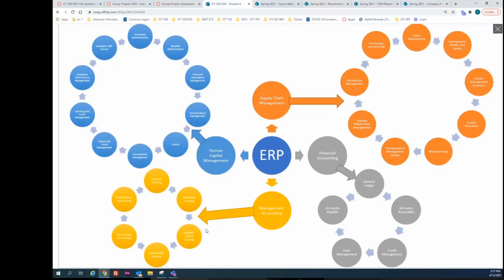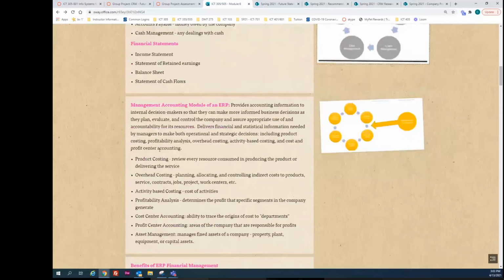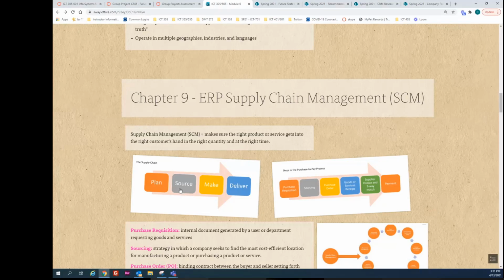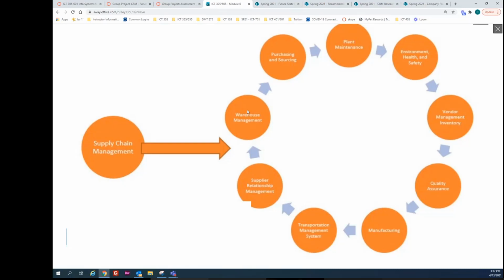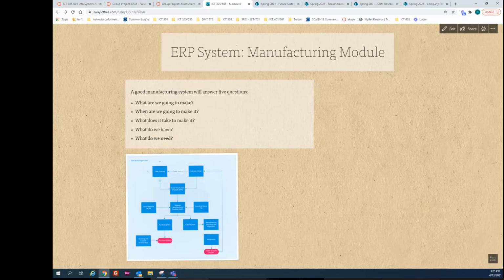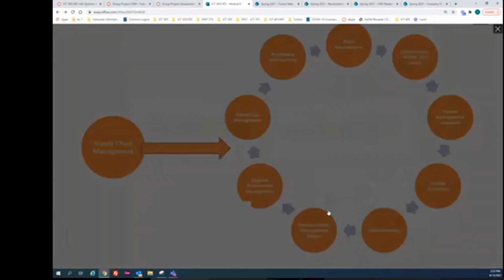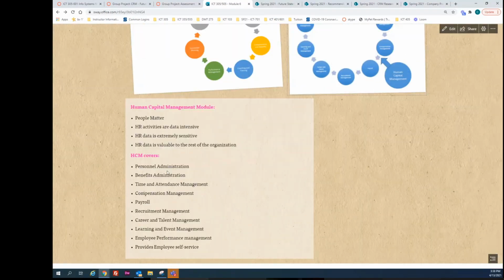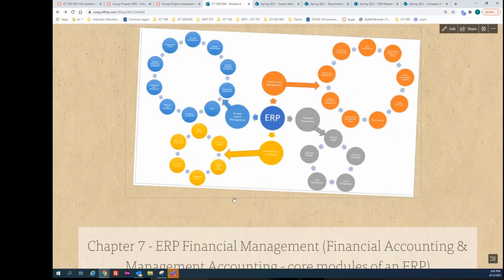ICT 305 Lecture for chapters 7 9 10